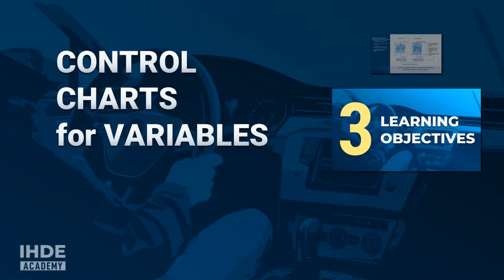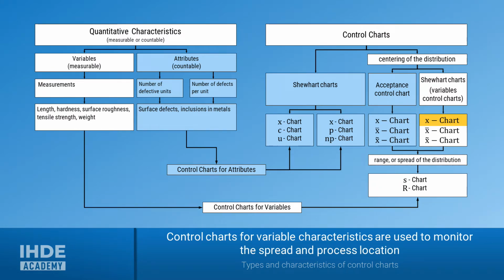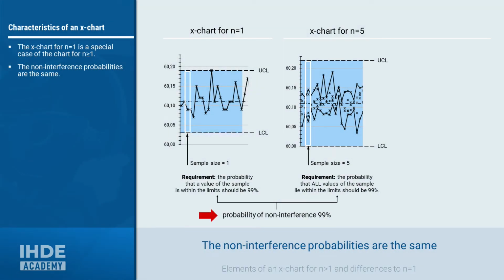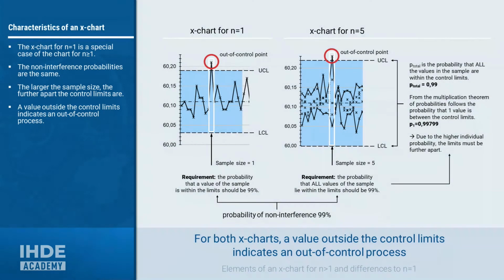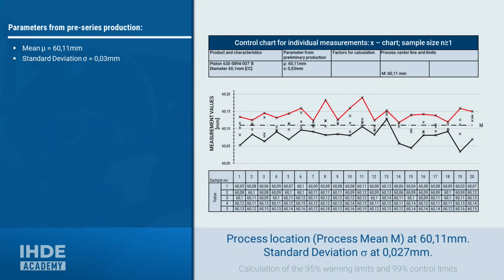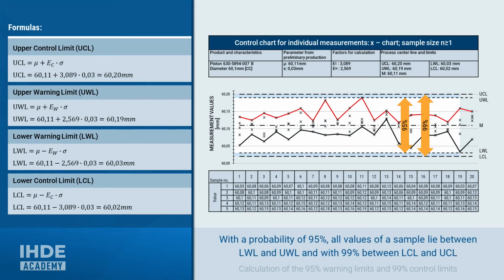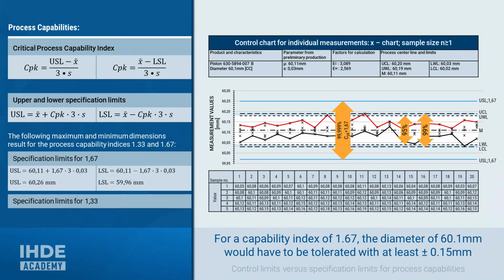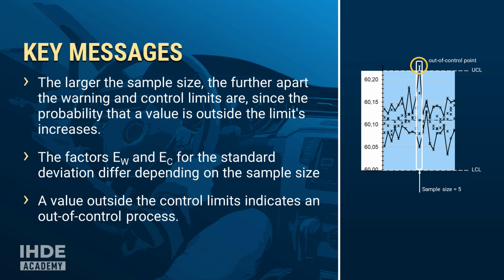x-Chart for n≥1: calculate warning & control limits | Control Charts var. 1-2.1| IHDE Academy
In this lesson we will create a quality control chart for individual measurements. For this x-chart, we will calculate the warning and control limits for a sample size of 5 and compare them with process capability requirements.

After this lesson, you should understand why the control limits of an x-chart for a sample size greater than one are different from those for a sample size exactly one.

You should also be able to use tables to calculate the warning and control limits for any sample size.

And you should know how the warning and control limits differ from the specification limits when a certain process capability is specified.

Rolf Ihde

▬ Video Chapters ▬▬▬▬▬▬▬▬▬▬▬▬▬

00:00 - Learning Objectives
03:12 - Elements of a x-chart for n≥1 and differences to n=1
07:15 - Calculation of the 95% warning and 99% control limits
12:08 - control limits versus specification limits for process capabilities
15:15 - Key Messages